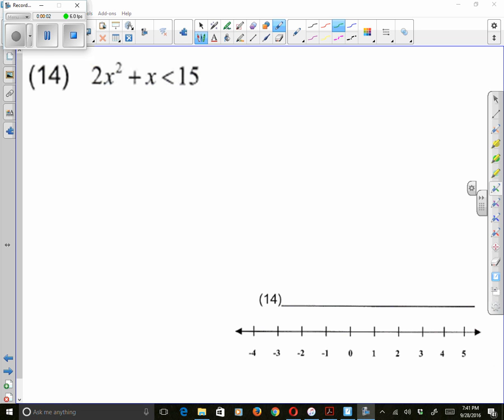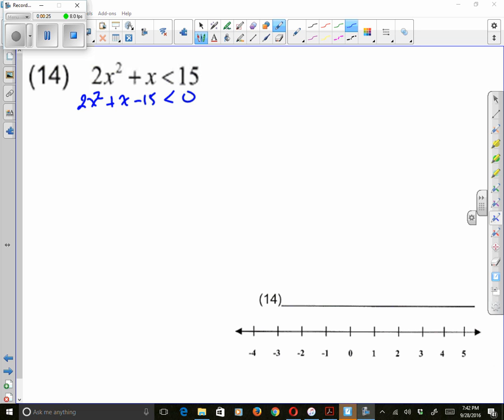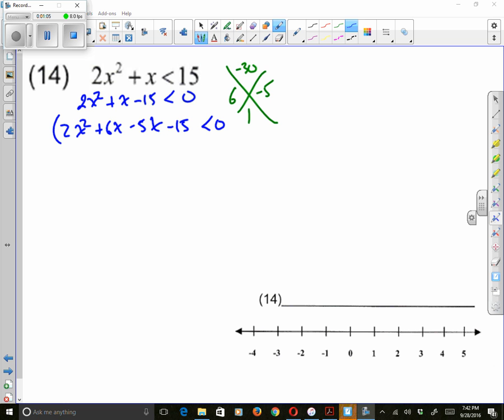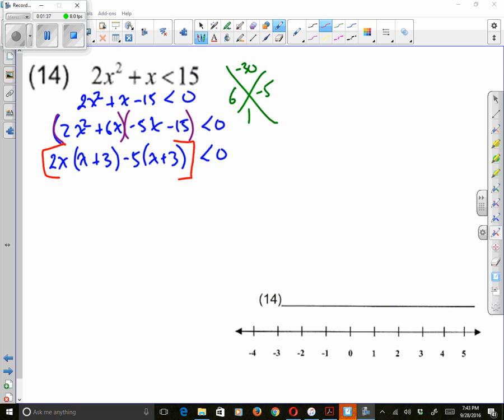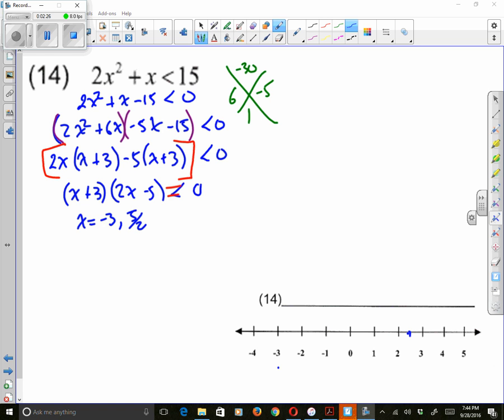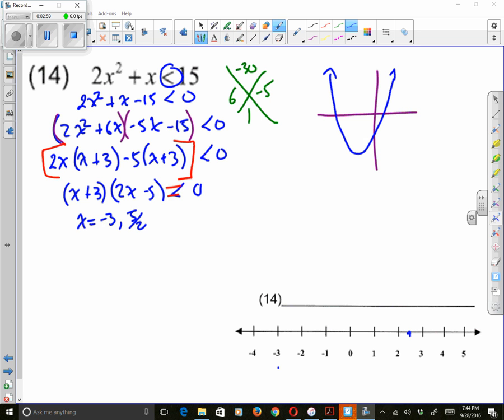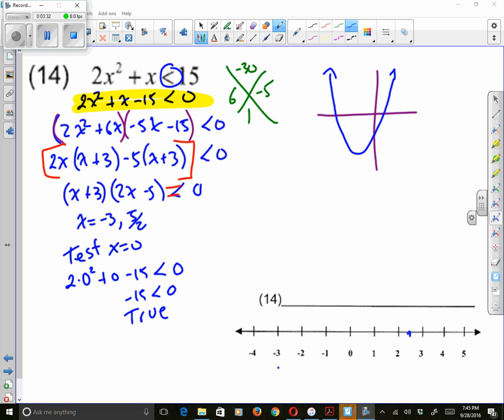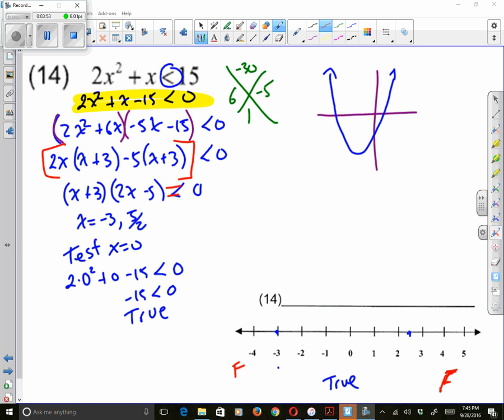pcrev2 8#14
Graphing rational inequalities